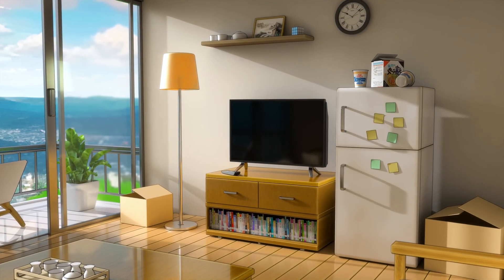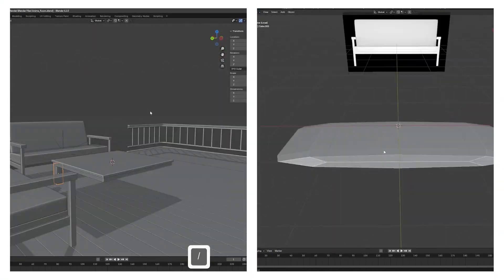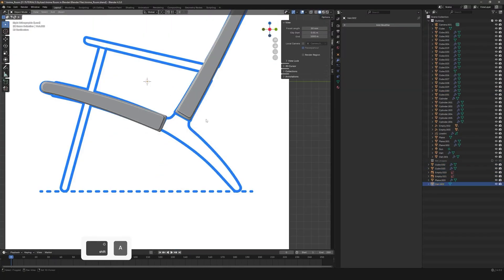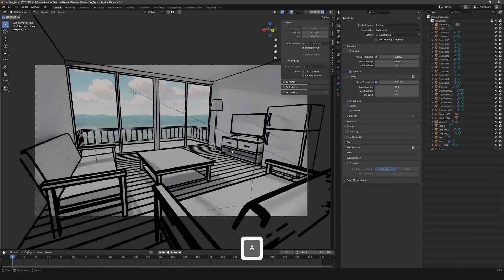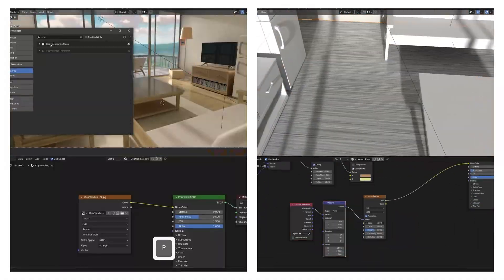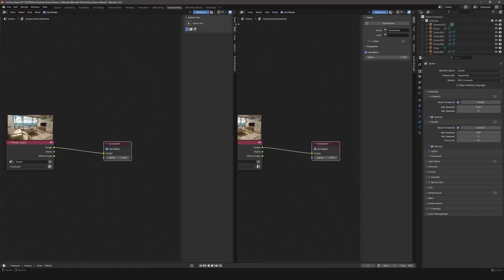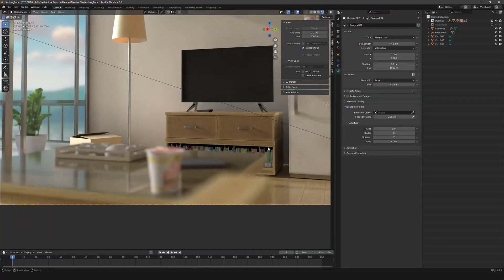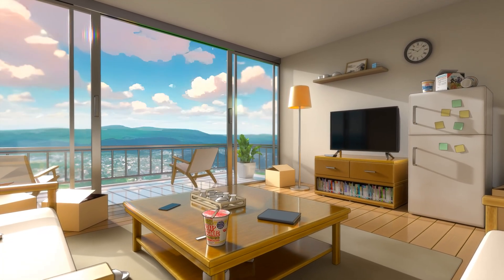Create a Stylized Anime Room in Blender | Full Course Trailer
Welcome to this new course Stylized Anime Room in Blender, where you’ll learn to create a beautiful, detailed anime-inspired room environment from start to finish—just using Blender.

You will get:

1. 20 Full HD video lectures with over 5.5+ hours of content and AUDIO commentary

2. All the files related to the course including .blend files, HDRIs, textures etc

We’ll cover every step of the process—from modelling and layout, to texturing, lighting, and final rendering — learning how to achieve that signature anime look with materials, lighting techniques, and outline effects for the hand-drawn look.

We’ll start by modeling the core elements of the room, including walls, furniture, windows, cabinets etc. On top of that, we’ll also create a wide variety of small props—like balcony chairs, wall shelves, books, cup noodles, magazines, and many more details that really bring the scene to life and make it feel lived-in.

After modelling our assets, we’ll focus on the final stylization phase—adding lighting, adjusting color settings like the color space and exposure to match the anime look, and setting up outline effects for that signature hand-drawn style. These elements work together to give the scene its final polished, 2D-inspired aesthetic.

Then we’ll dive into texturing, creating a variety of materials like glass, wood, and walls, all designed to match the style. We’ll also texture a wide range of small props like clocks, books, cup noodles, lamp, chairs and more—adding those subtle details that bring the room to life and give it character.

Finally, we’ll do a bit of compositing and post-processing, using Blender’s compositor and some Photoshop tweaks to polish the final render using effects like Glare, the Kuwahara Node, and adding Overlays to give finishing touches to our scenes. We will finish the course by setting up various camera angles and taking portfolio ready renders of our scene.

Whether you’re a beginner or an experienced Blender user, this course will give you the skills to create eye-catching, stylized anime scenes from scratch.

So, if you’re ready to dive into the world of anime-style 3D art, join me in this course, and let’s create something amazing in Blender!